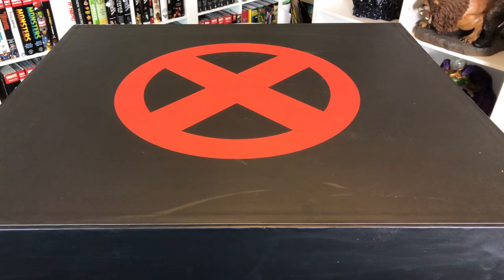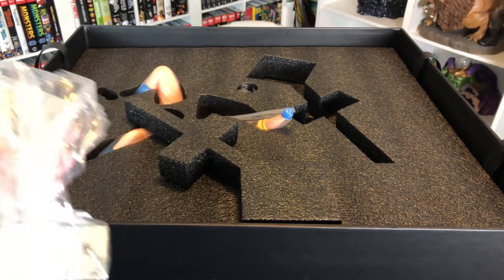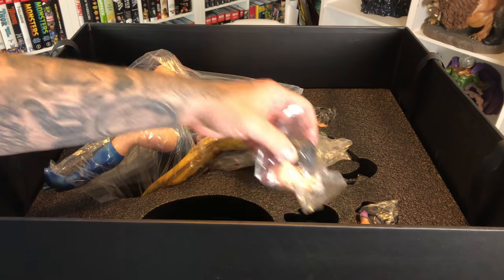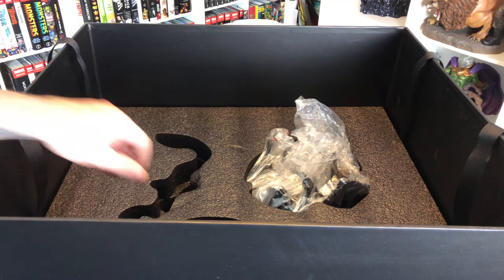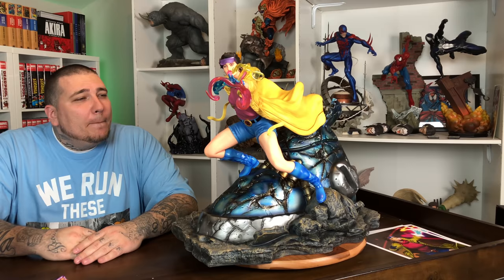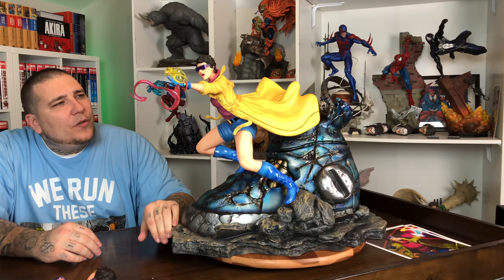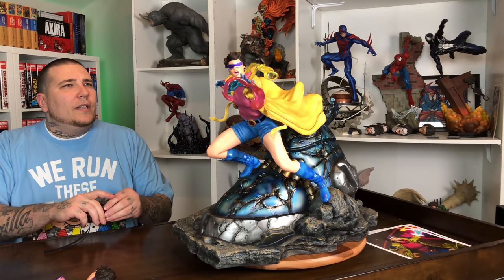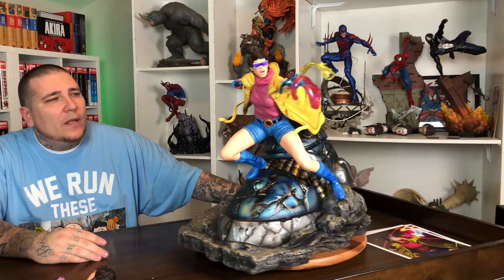Custom 1/4 JUBILEE Statue Unboxing & Review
Gem does an unboxing and review of the custom 1/4 scale Jubilee statue commissioned by Sneakyman Collectibles.